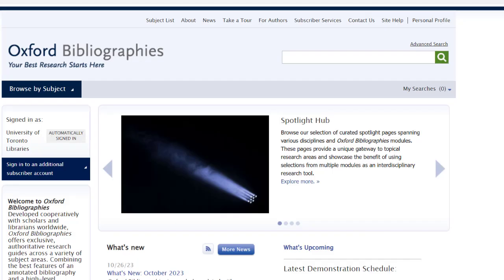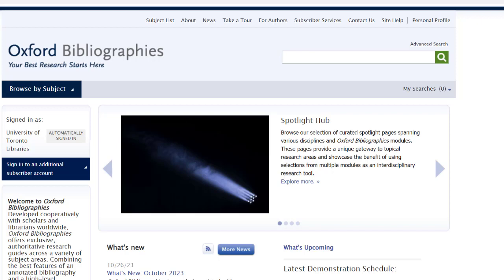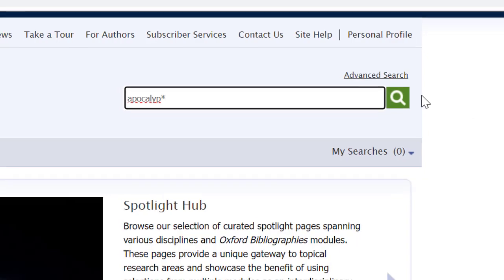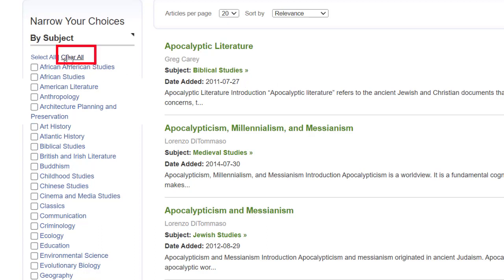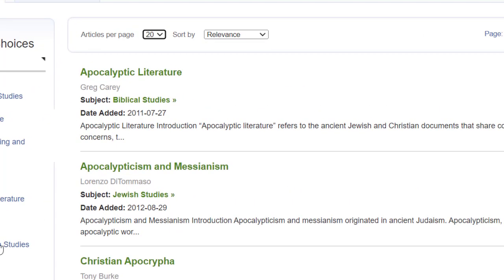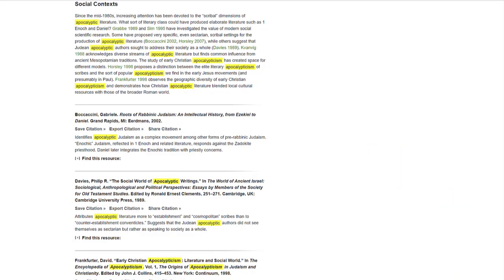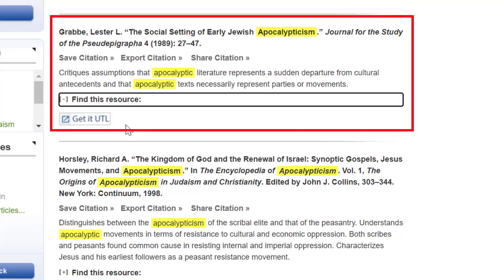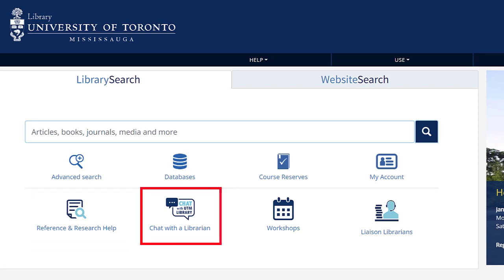How to Use Oxford Bibliographies for RLG325H5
Copyright of Oxford Bibliographies (OB): Oxford University Press
The educational demonstration of OB: UTM Library